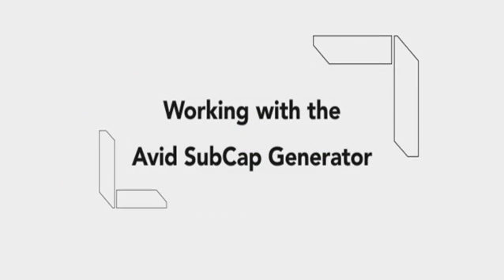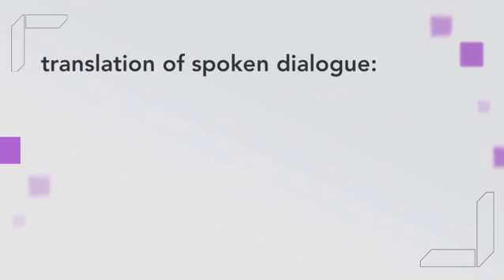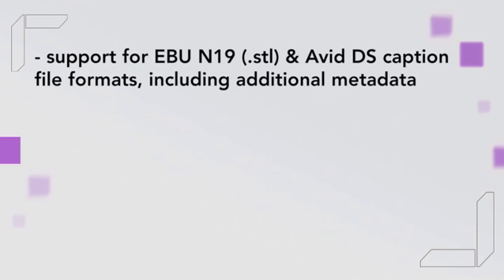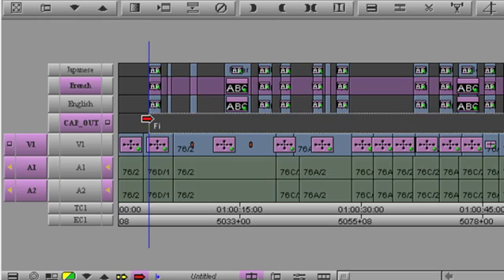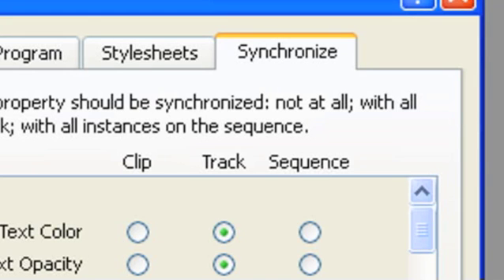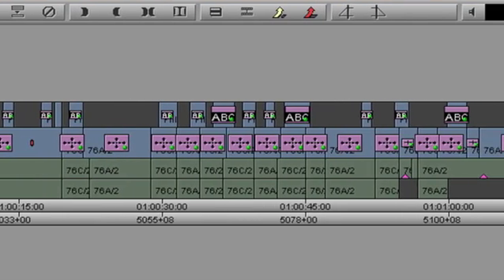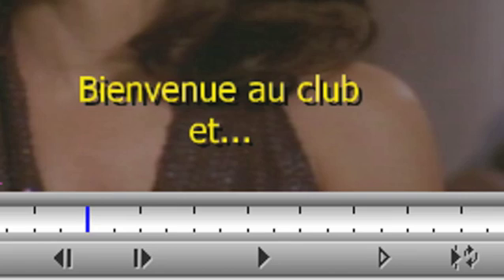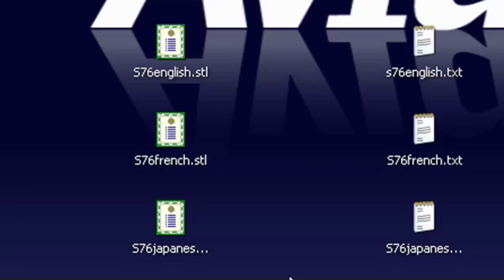AVX SubCap Effect - Avid Media Composer Tutorial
Tutorial Video showing how to use the new Avid AVX SubCap effect plugin with Avid Media Composer 3.0 onwards.